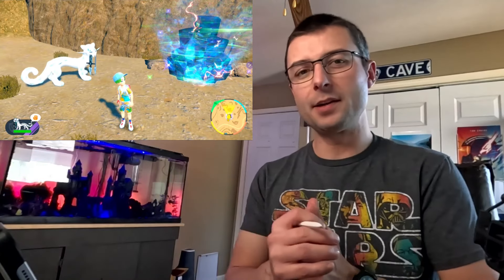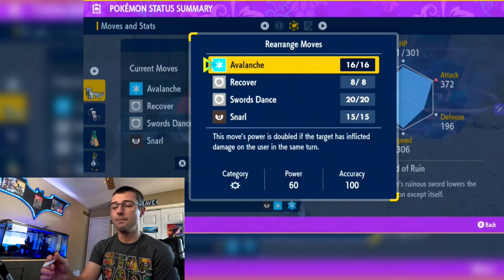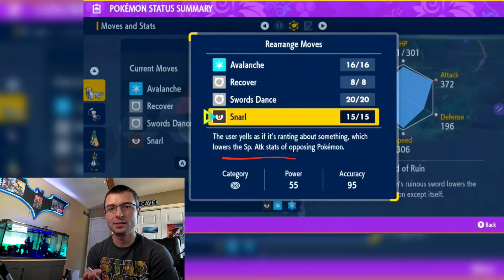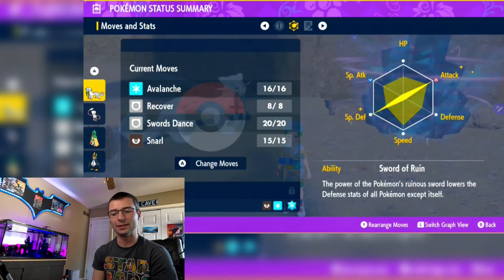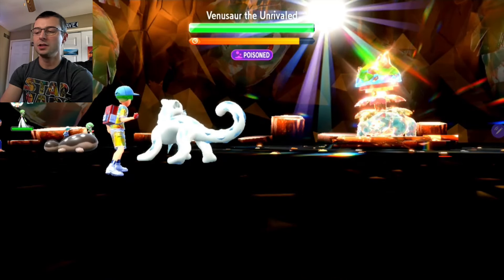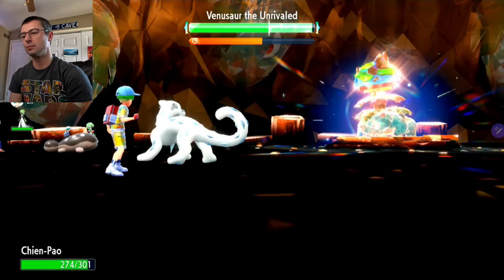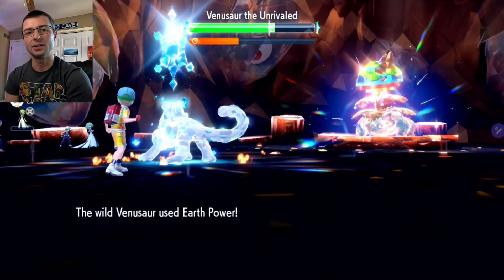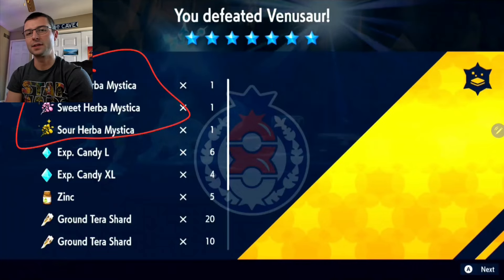Solo 7 Star VENUSAUR: CHIEN-PAO Raid Showcase & Guide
Solo Raid Domination: VENUSAUR 7 Star Tera Raid: Improve Your Solo Strategy with this Easy Guide for Guaranteed Wins. Join me as I break down the ins and outs of the VENUSAUR Tera Raid, providing you with essential tips and tricks to maximize your solo performance and improve your chances of victory.

Step Up Your Game: VENUSAUR Tera Raid Easy Solo Strategy Guide for Guaranteed Wins. Ready to take your solo VENUSAUR raiding to the next level? This is the video for you! This guide will provide you with all the important information and tactics to reach the top and earn those epic rewards.

Index of Topics:
00:00 Intro
00:41 Pokémon Build
04:19 Raid Showcase